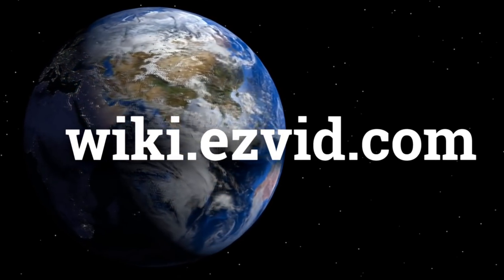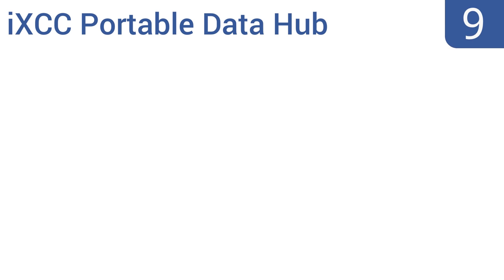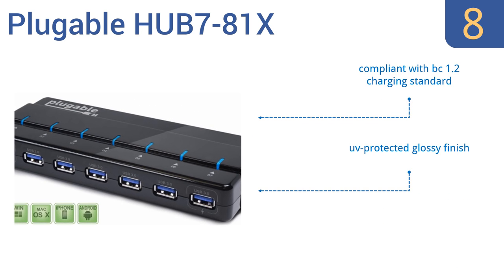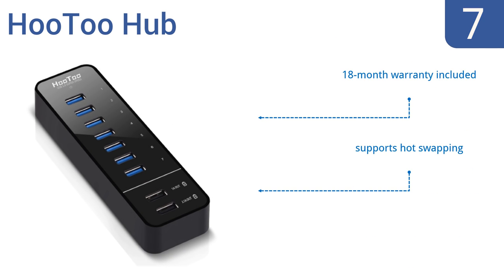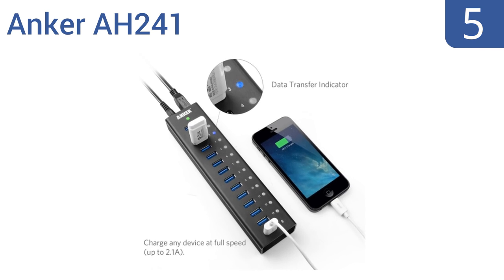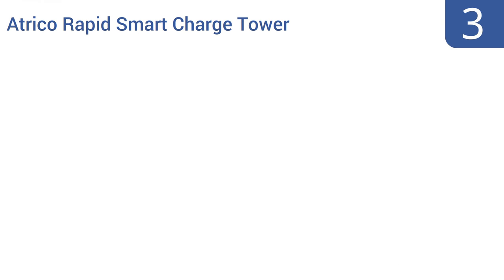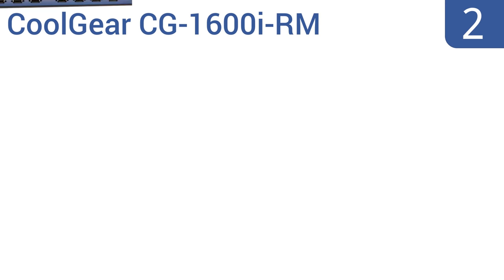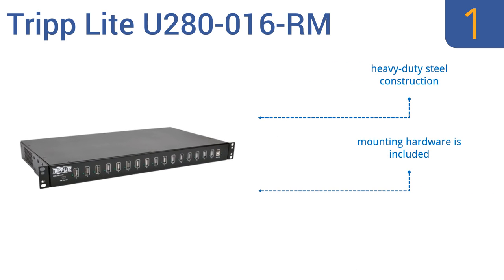10 Best USB Hubs 2016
Usb Hubs Reviewed In This Wiki:
Amazon Basics 7-Port Hub
iXCC Portable Data Hub
Plugable HUB7-81X
HooToo Hub
Sabrent HB-U14P
Anker AH241
Juiced Systems Charging Hub
Atrico Rapid Smart Charge Tower
CoolGear CG-1600i-RM
Tripp Lite U280-016-RM